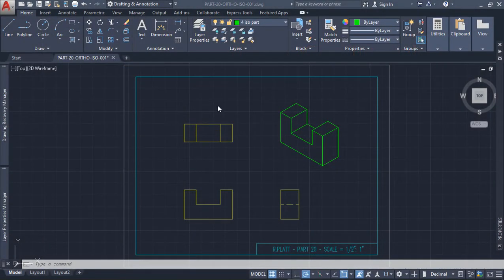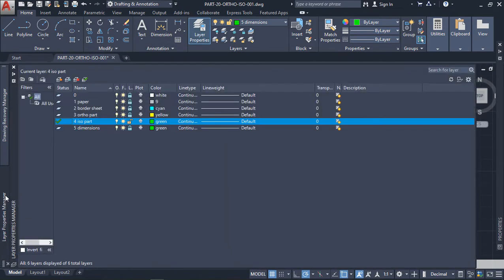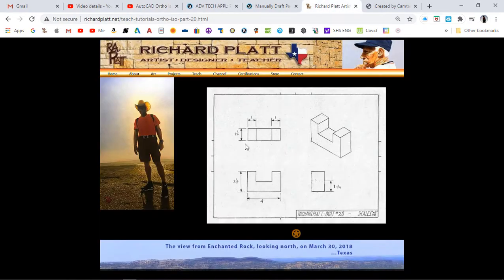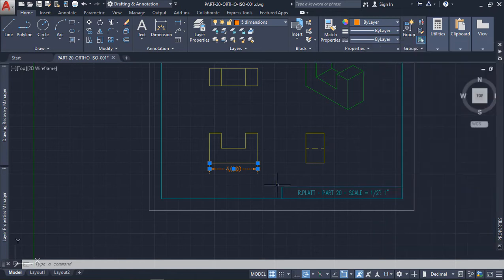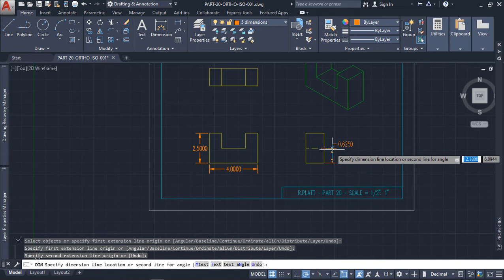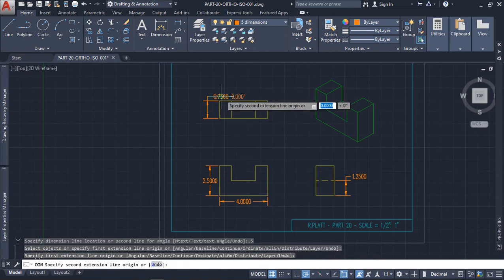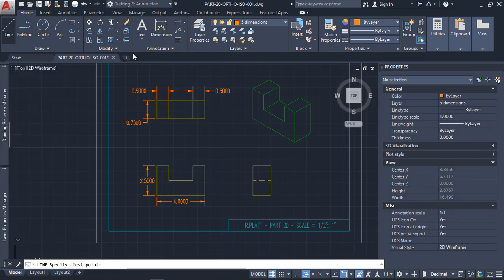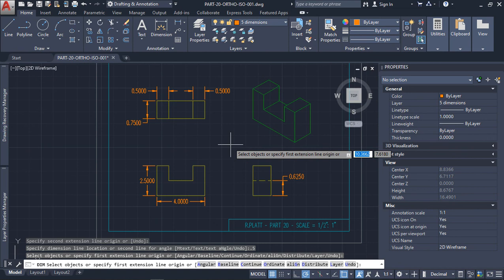AutoCAD Orthographic Isometric Part 20- Tutorial #4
In this tutorial video we draft in the dimensions and we fix a little problem with the isometric projection. In the next video we plot to a .pdf file.